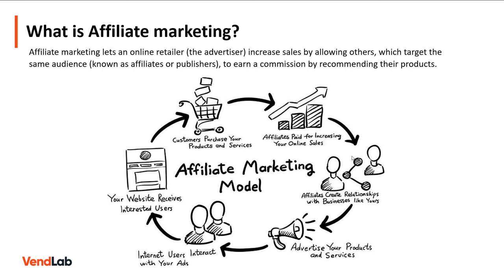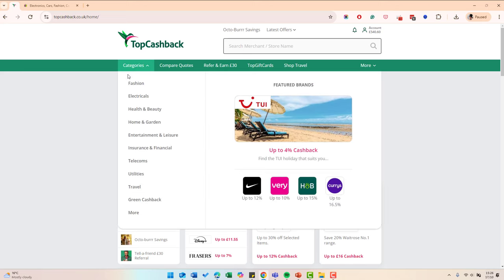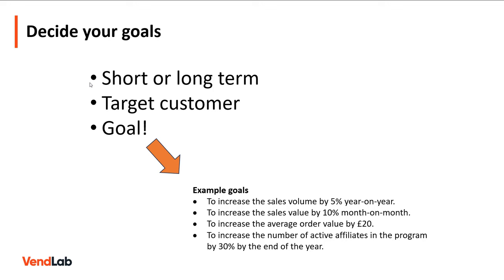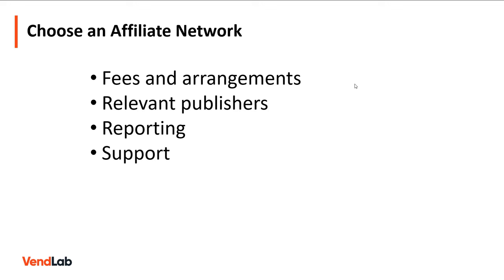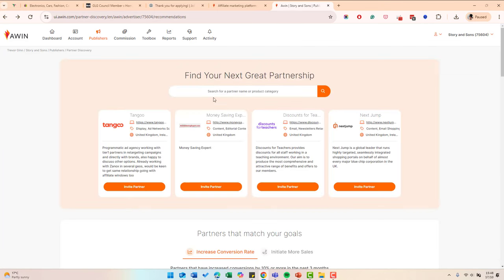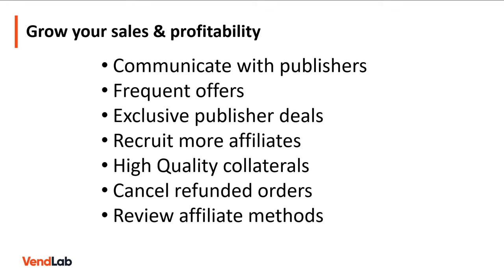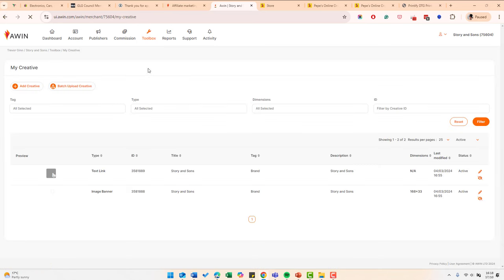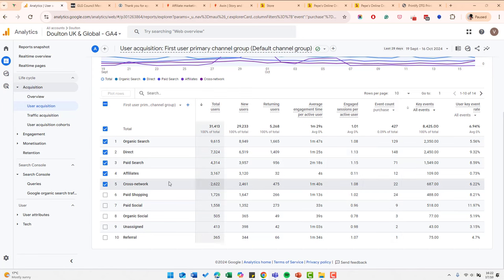Launching an eCommerce Affiliate Program Made EASY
Looking to launch an eCommerce affiliate program? This video will make it easy for you to get started and grow your business through affiliate marketing.

Timestamps

0:00 Intro
0:05 What is an affiliate scheme
1:06 Analyse the competition
1:58 Decide your goals
2:57 Choosing an affiliate network
3:49 Awin
5:32 Grow your sales
7:08 Monitor performance